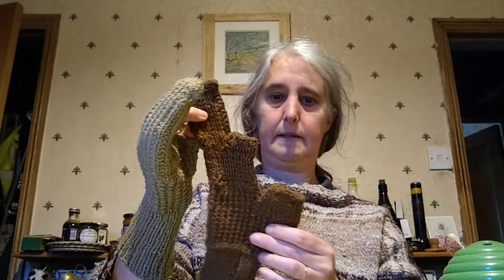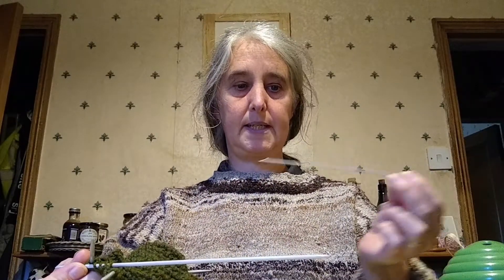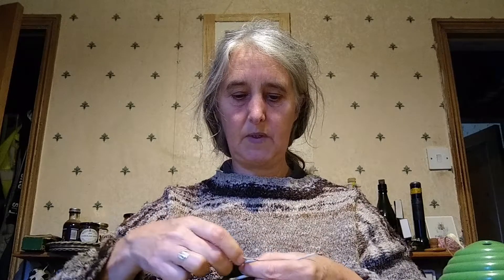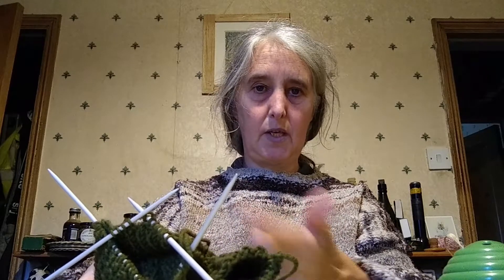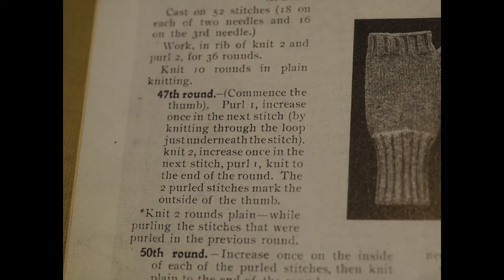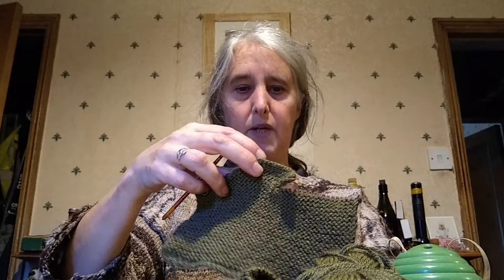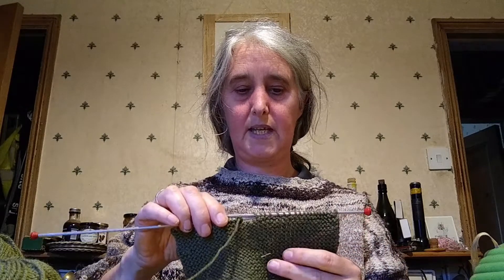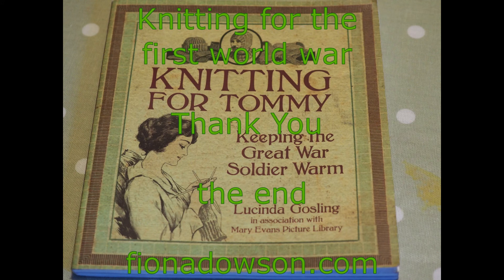First world war knitting UTUBE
Knit comforts for Tommy. Knitting in the early twentieth century was very different from the way we knit today so making reproduction sniper gloves, balaclavas, mittens and blankets means using smaller needles and a different set of terminology for patterns.
For re-enactors and for volunteers at museums wishing to make dressing up clothes this is a really useful video. What better way of helping the public to connect with the wives, sisters, fiancees, mothers and just women who wanted to help strangers as the Great War dragged on over months and years.